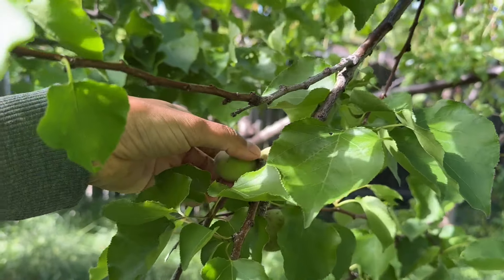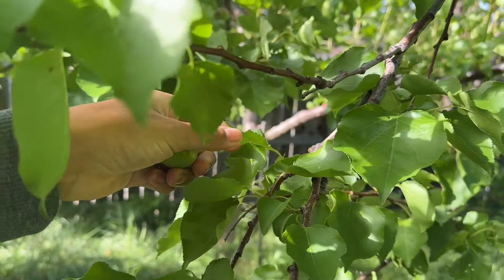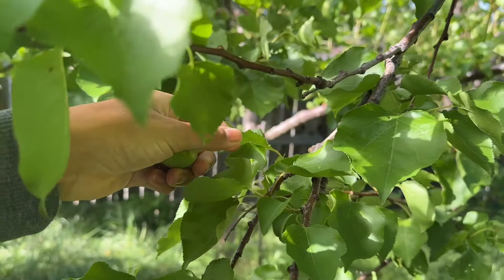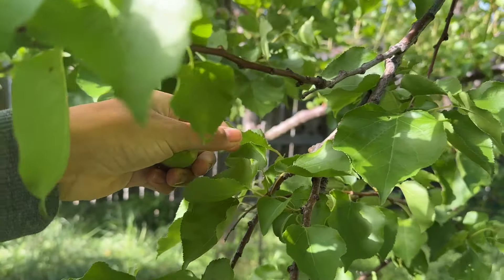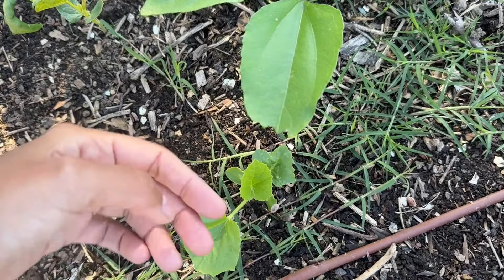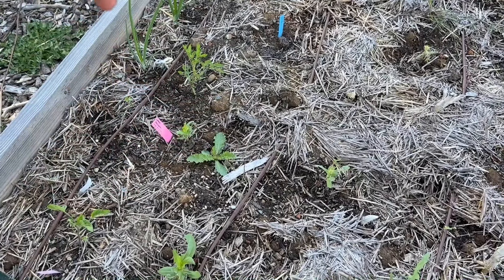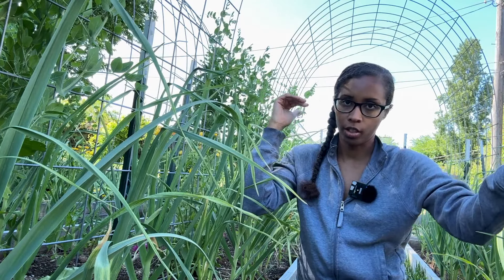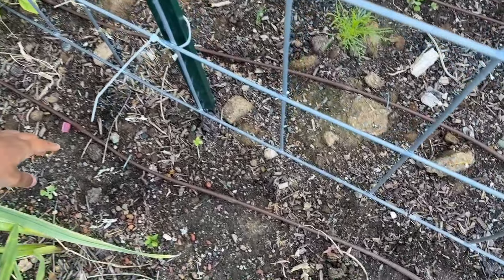Early May Garden Tour (So many changes!) | Spring Garden 2024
Join me for a tour of our backyard fruit and vegetable garden in Zone 9.